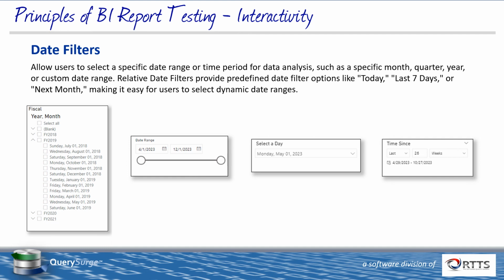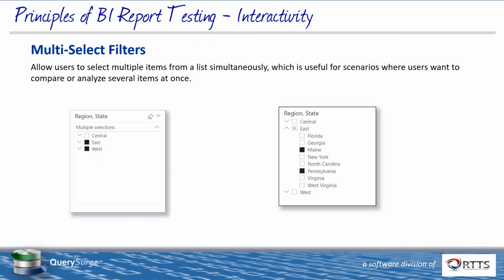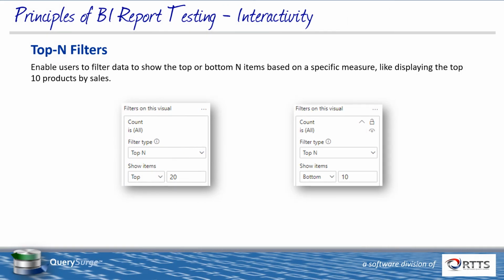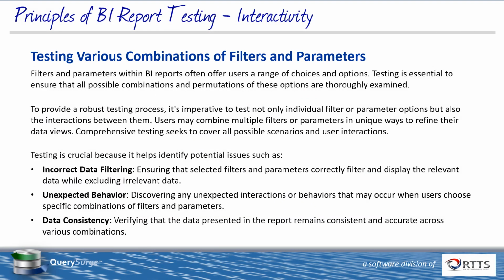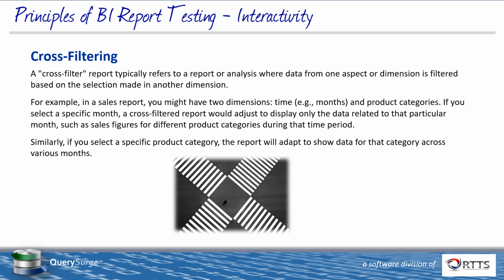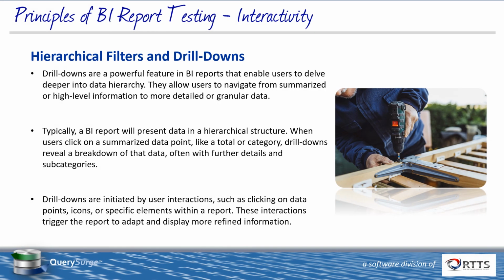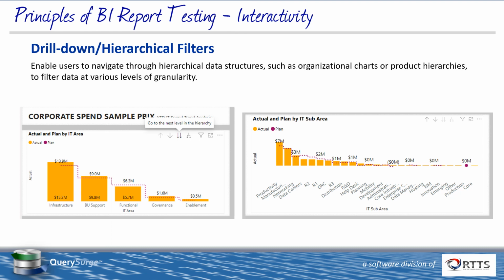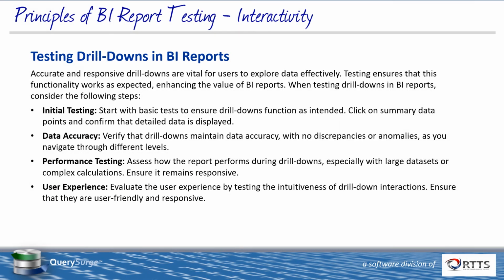BI Testing - Module 3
QuerySurge’s BI Tester add-on provides a successful approach to solving the problem of testing the data embedded in BI reports.

QuerySurge is a fully automated end-to-end solution for testing from data sources (databases, flat files, xml, Excel, json, etc.) through the Big Data lake to the Data Warehouse/Data Mart to the BI and Analytics reports.

Support for BI Vendors
QuerySurge’s latest release of the BI Tester Add-On provides connectors for the following vendors:

- IBM Cognos
- Tableau
- SAP Business Objects
- Microstrategy
- Oracle

BI Tester supports:
- Business validation of your reports
- Full regression testing of your BI data
- Migration testing from one BI vendor to another
- Upgrade testing from one version to another
- Comparison of reports between 2 servers
- Passing of parameters to a report
- Querying of report metadata